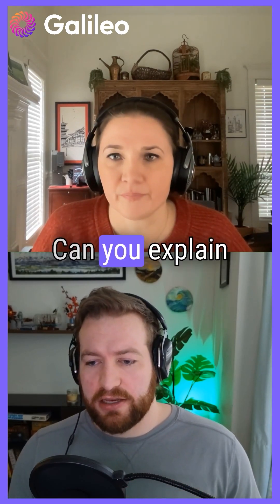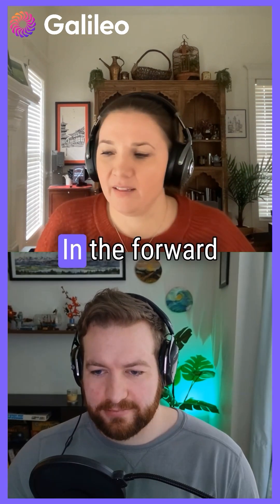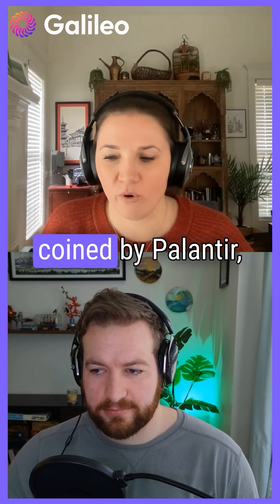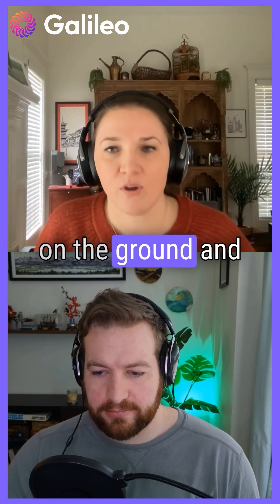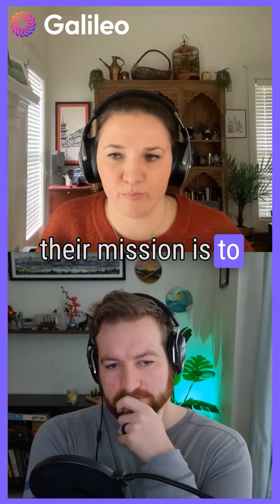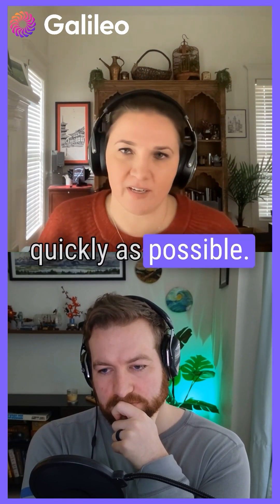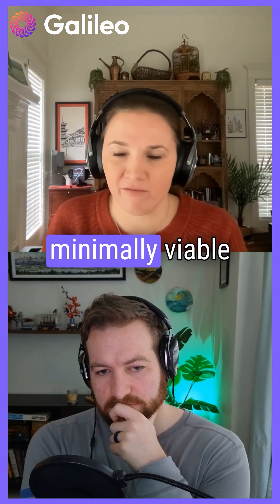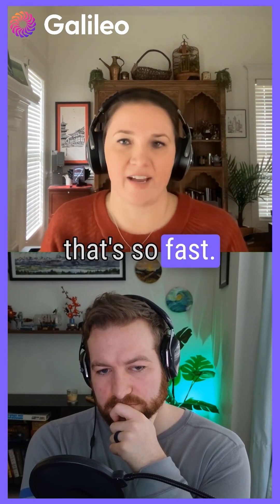Forward Deployed AI Engineers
What are 'forward deployed AI engineers' and why are they changing the game?

Rachelle Palmer from @MongoDB explains how this new engineering model, pioneered by Palantir, puts engineers directly on the ground to build solutions instantly. See how AI is accelerating innovation in ways never before possible.